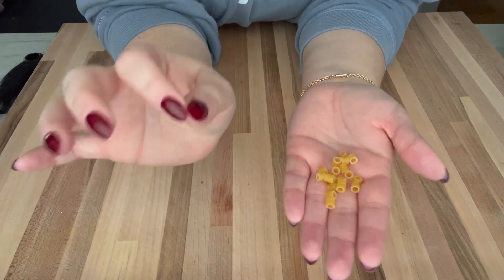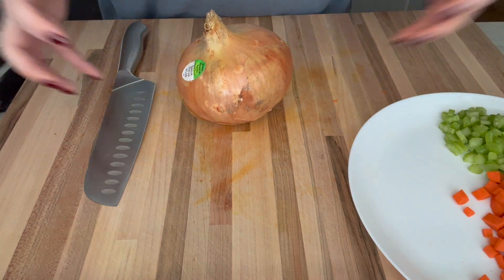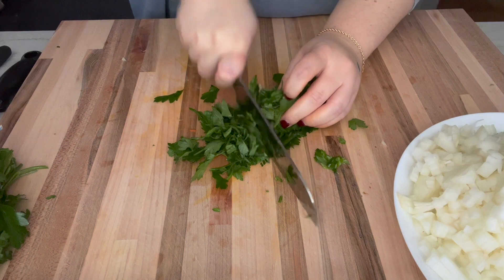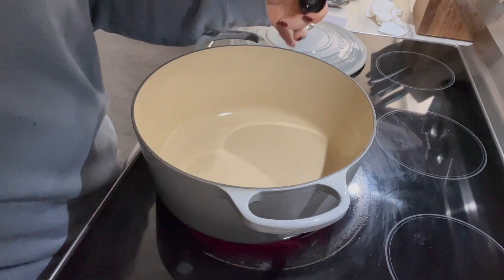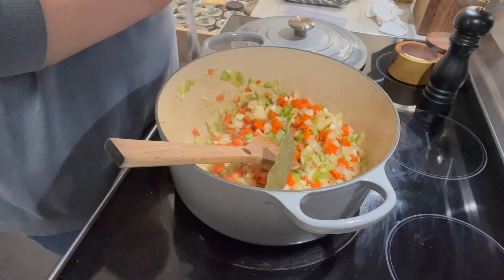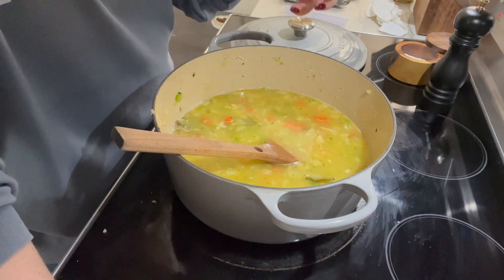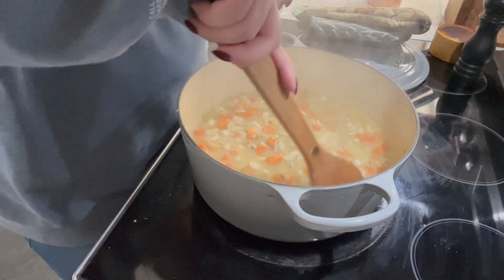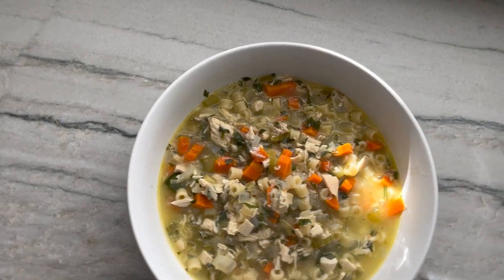WHAT FOR DINNER | *LEMONY CHICKEN SOUP* | COZY WINTER RECIPES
I'm a soup freak and this one has really blown me away. Such a simple recipe with such few ingredients, but the flavor is out of control good. The comfort you get from just one spoonful is enough to make me want to make it again this very instant!

I didn't use a recipe, I kind of just threw in what I thought was good so here's a list of what  used, feel free to switch things up, add things, take them away, use different starch, or maybe change up the herbs!

What I Used:
-Celery
-Carrot
-Onion
-Chicken
-Parsley
-Bay leaf
-Celery flakes
-Lemons (zested and juiced)
-Chicken stock
-Pasta